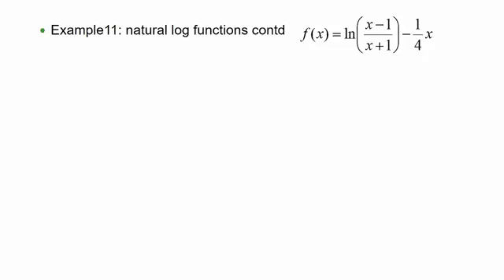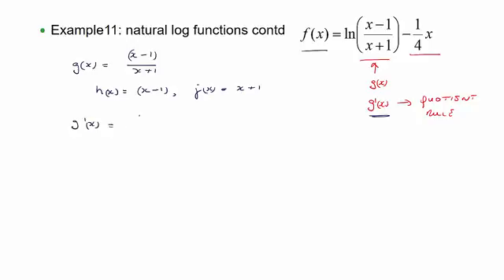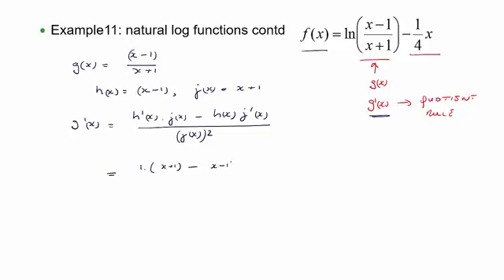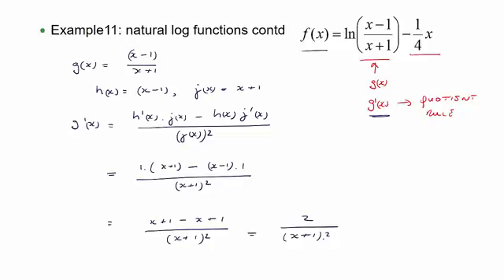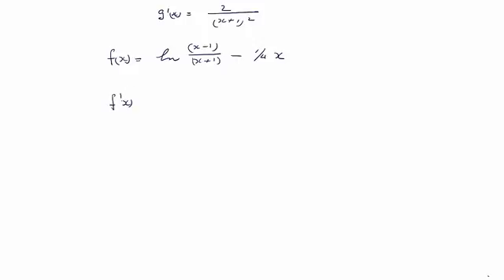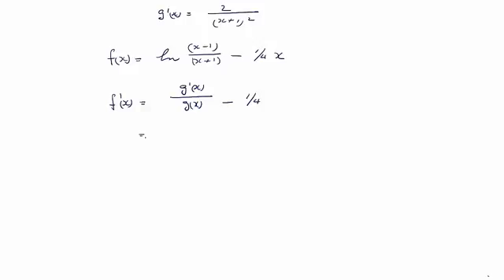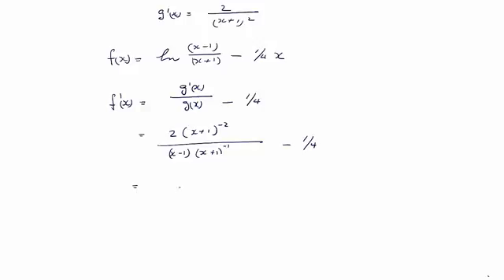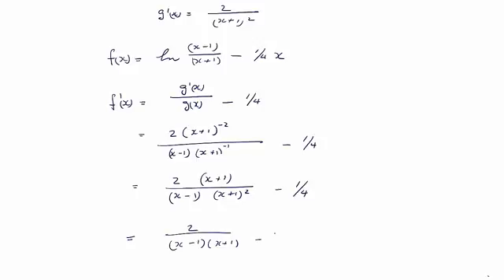L4 example 11 c